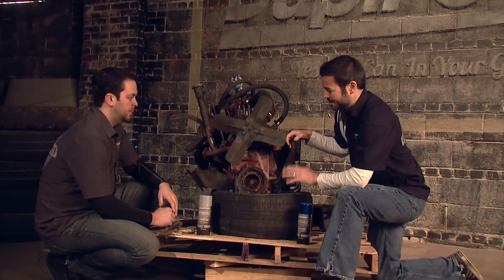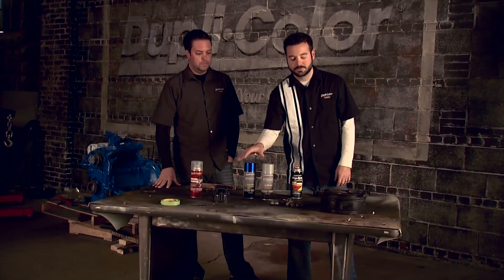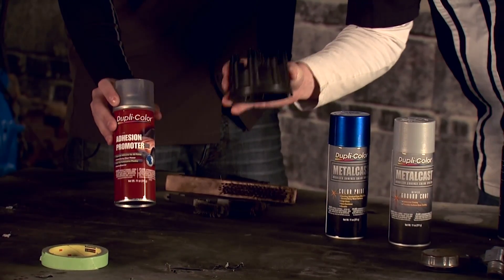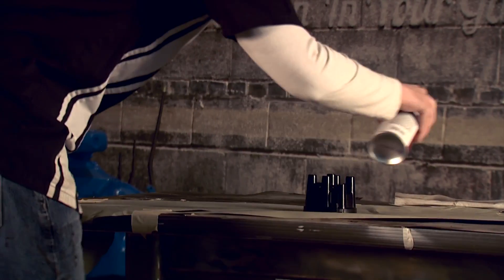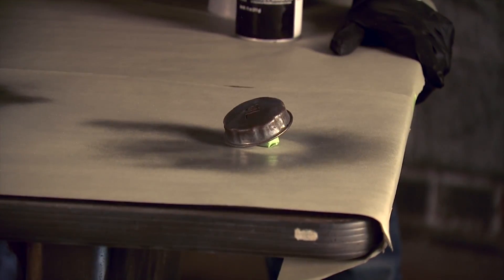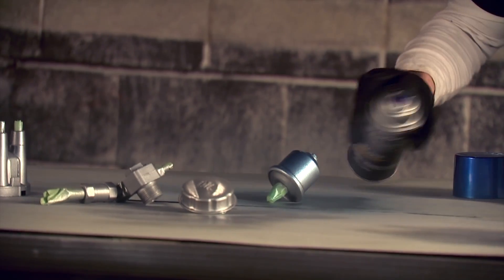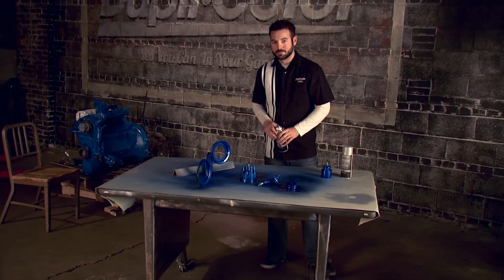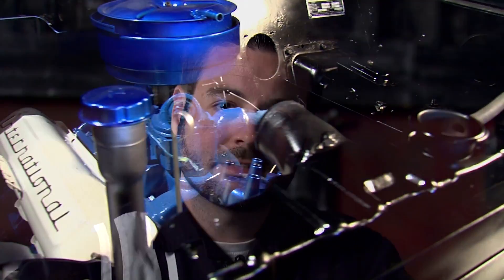Dupli-Color 1969 Scout Restoration Series Episode 4: Metalcast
In this episode of the Restoration Series, we will be using Dupli-Color® Metalcast to give Scout's distributor cap, pulleys, and a few other parts a bright, transparent-colored metallic finish.

Watch as we restore and restyle this 1969 Scout in the rest of our Restoration Series.

Let’s Connect!